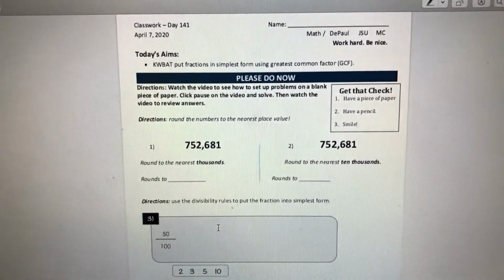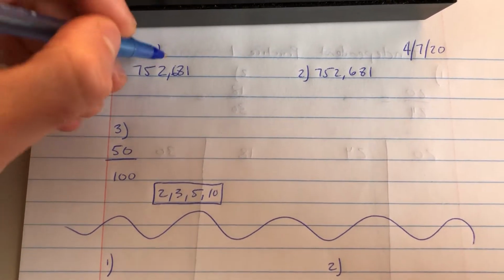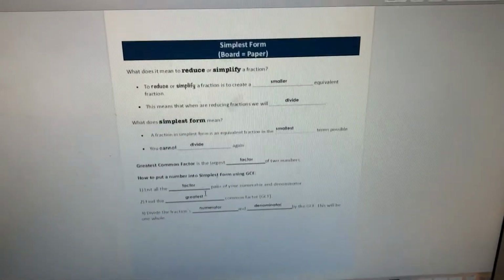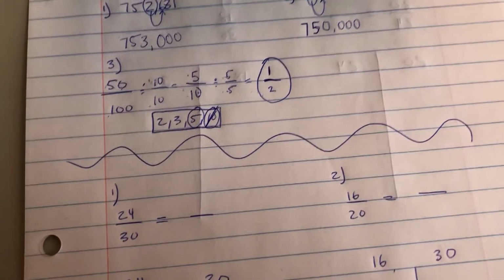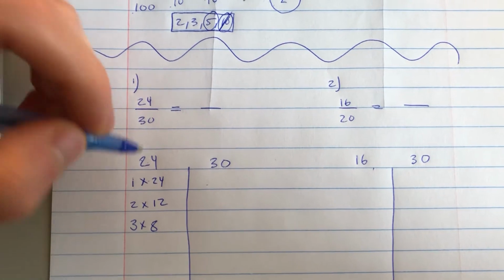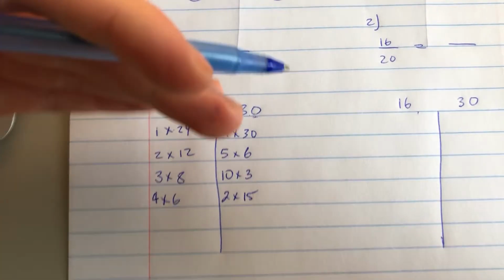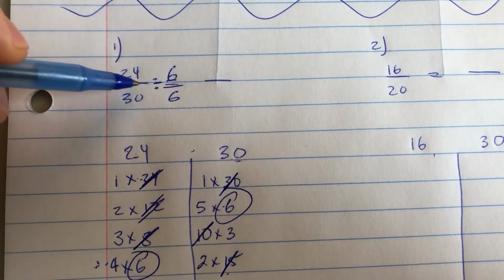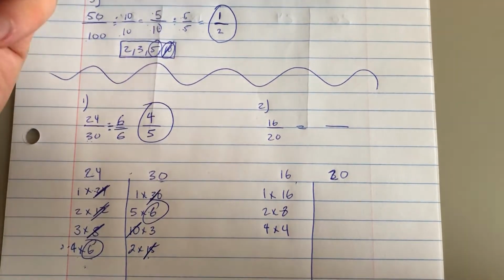5th Math I Tuesday 4.7 Board = Paper I Mr. Saturno